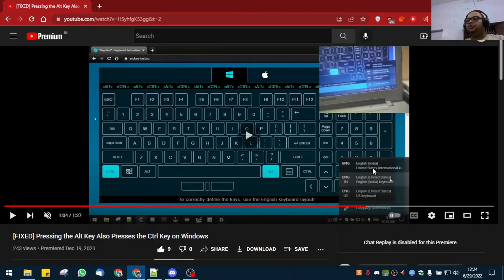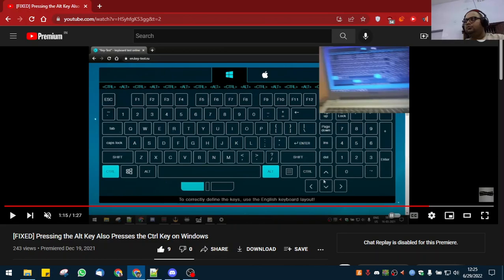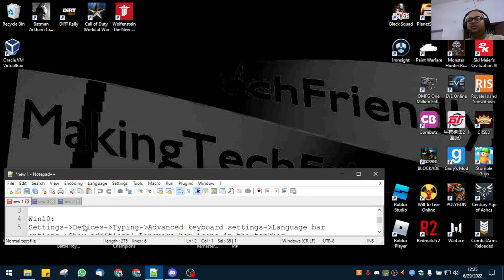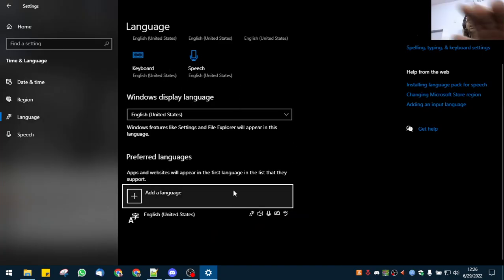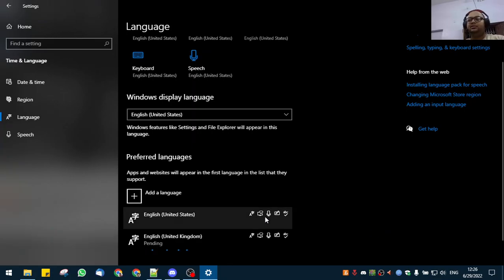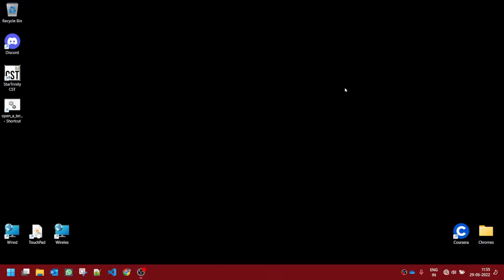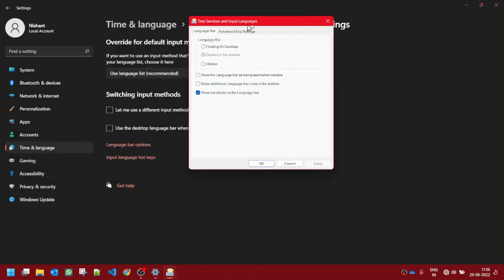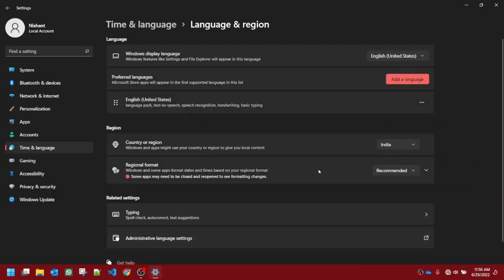Show Language Bar on Taskbar Beside Clock | Windows 10 & Windows 11 | Complete Walkthrough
Rundll32 Shell32.dll, Control_RunDLL input.dll,,{C07337D3-DB2C-4D0B-9A93-B722A6C106E2}